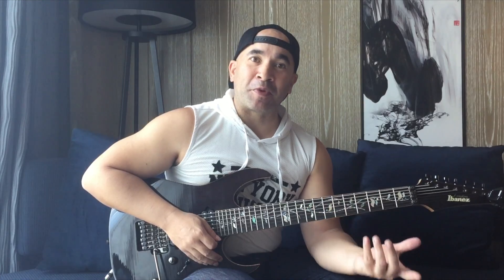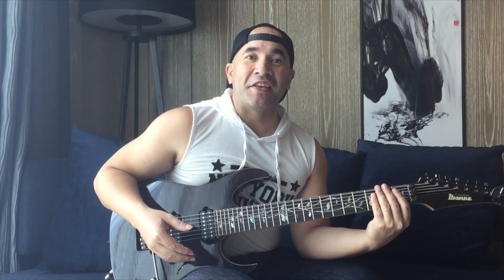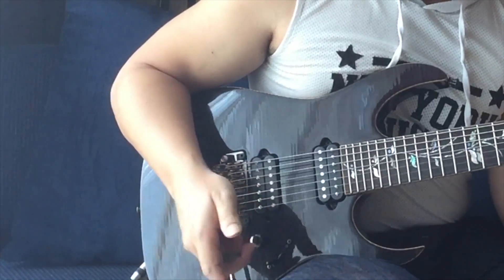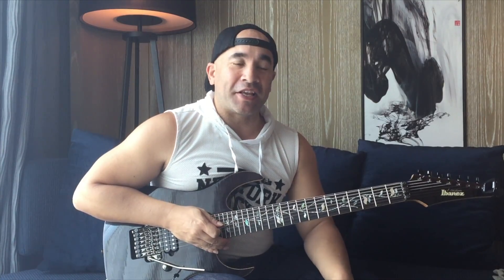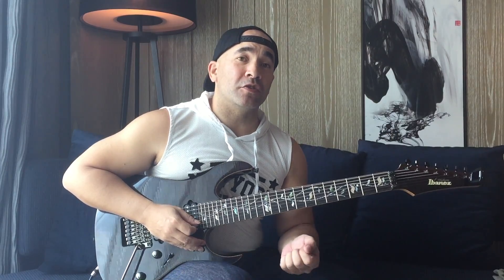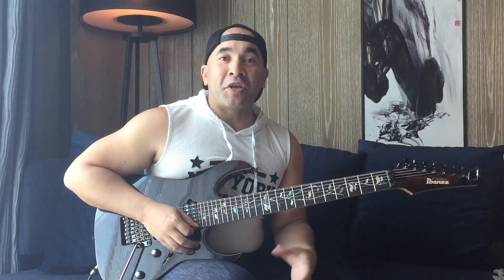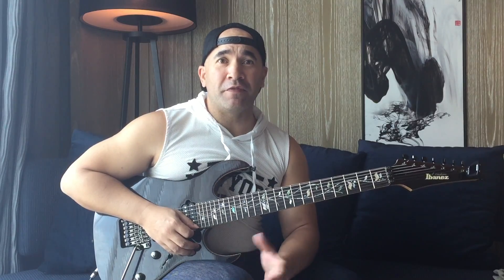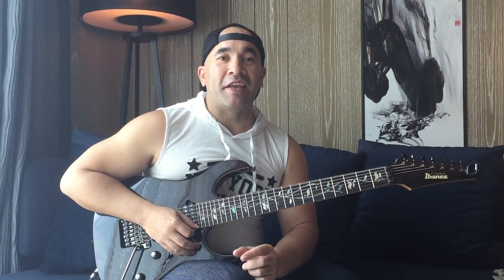Fractal Audio AX8: 3 Most Versatile Factory Presets - USA Clean - Super Crunch - Brit Pre Lead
The AX8 is complicated! If you want to avoid the complexities of it and just plug the beast in and play than this is the video you must watch. I've handpicked 3 mighty presets that will cover almost every style of playing imaginable.

The Fractal AX8 is the floor-based version of the Fractal Audio AX FX II. Whilst not as powerful it's rack-mounted 'big brother' the AX8 still packs a mighty wallop and posses most of the processing power of the rack units without the weight and the need for a pedal board controller.

I hold a Licentiate in Performance Classical Guitar with Distinction from the Trinity College of London and I love arranging music for guitar. I am a full-time professional guitarist that performs throughout the year in residency contracts for 5 star hotels & resorts throughout Asia and the Middle East.

My guitars and effects are provided by Takamine, Ibanez, Boss, and Fractal Audio.